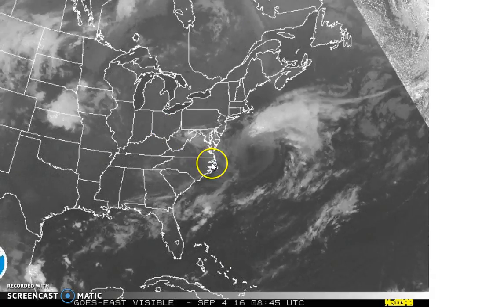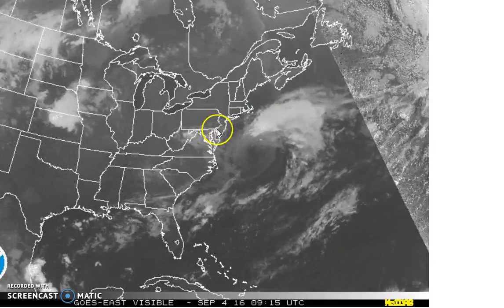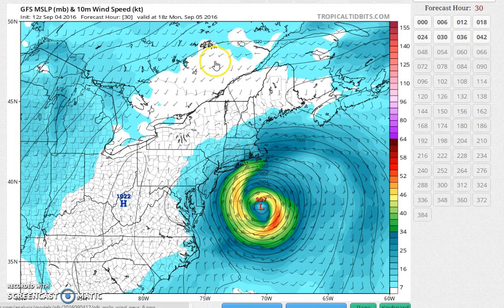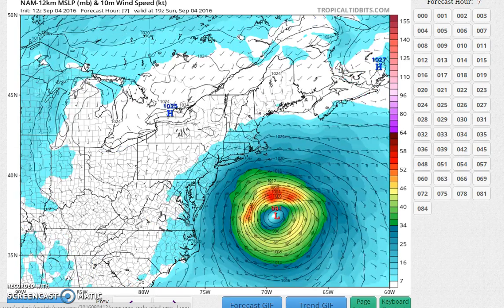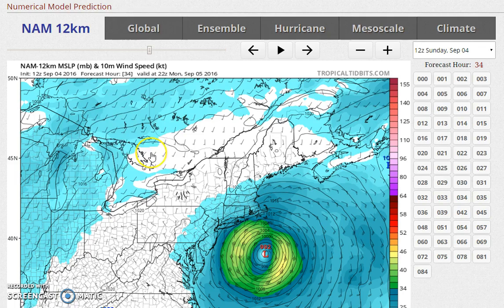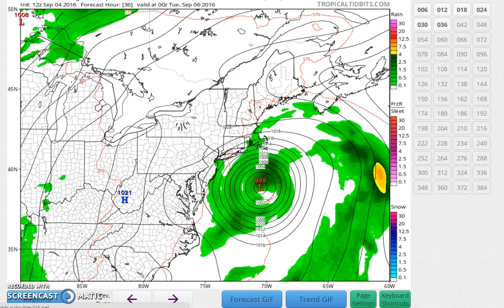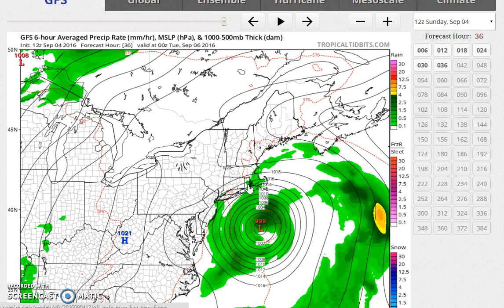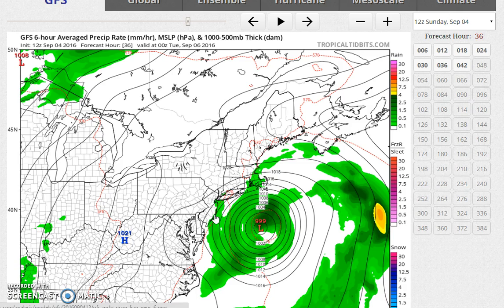Hermine Impacts for New Jersey through Southern New England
Latest on impacts from Hermine as the track remains further offshore. Lessens silight the threat for major coastal flooding.